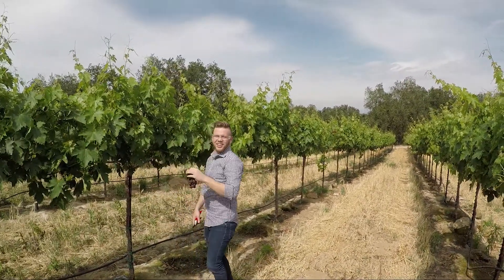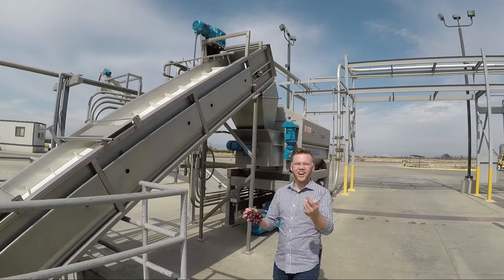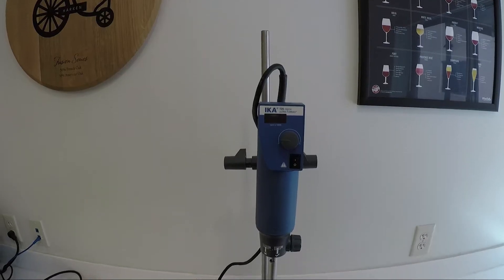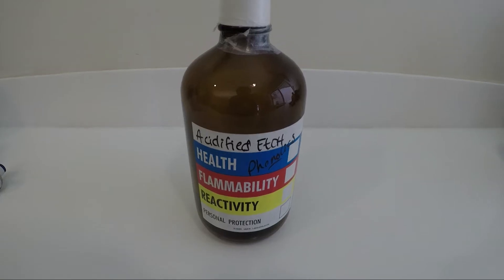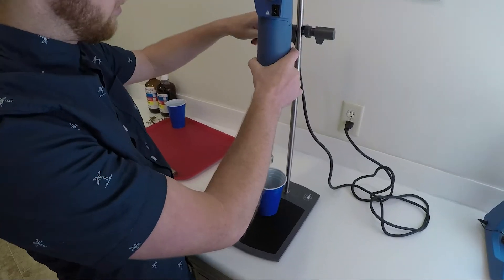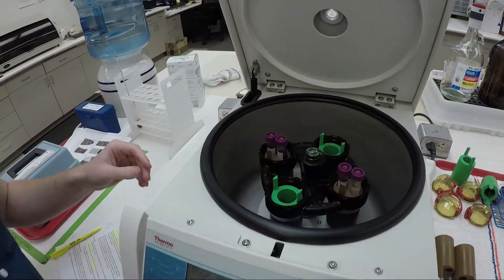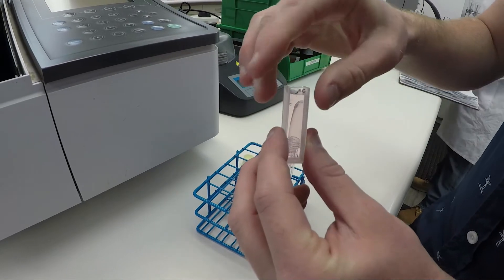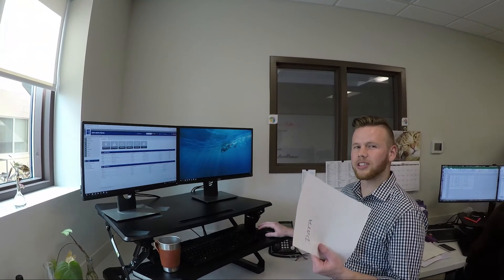Wine Grape Phenolics - brief overview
A quick run down of how we run the AWRI Wine Grape Phenolic protocol at O'Neill Vintners & Distillers.